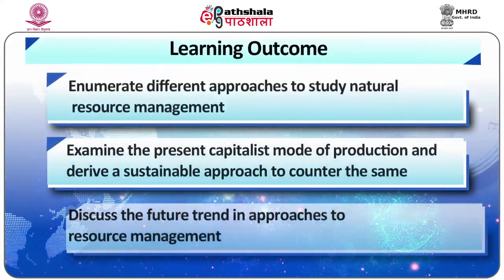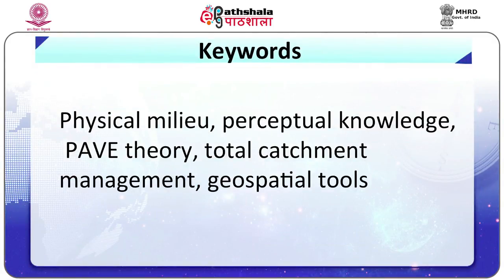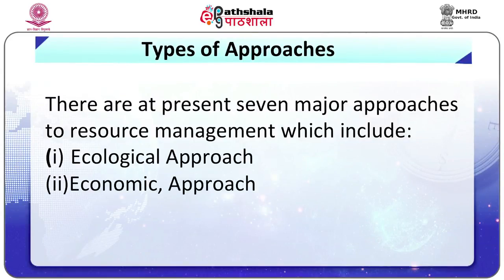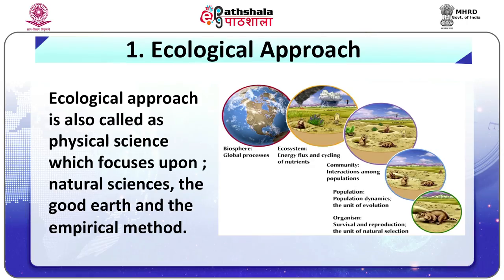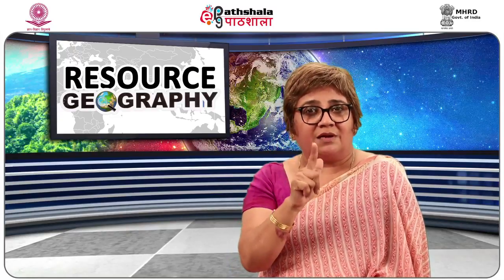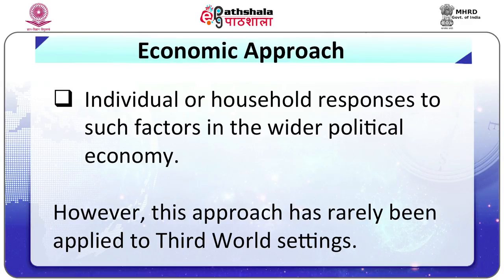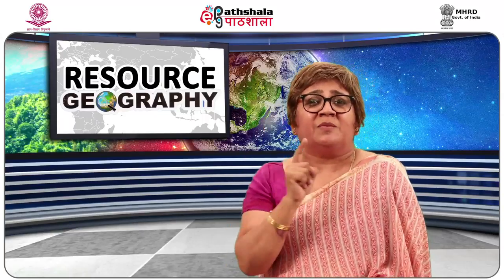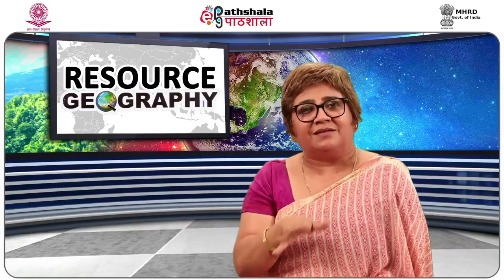APPROACHES IN RESOURCE GEOGRAPHY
Subject:Geography
Paper: Resource Geography